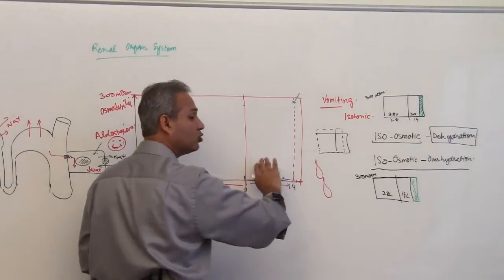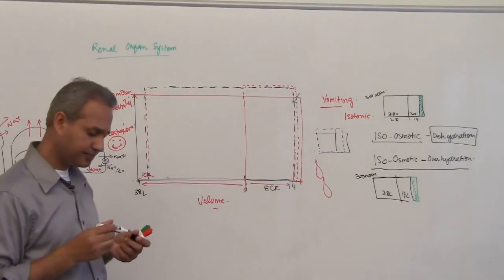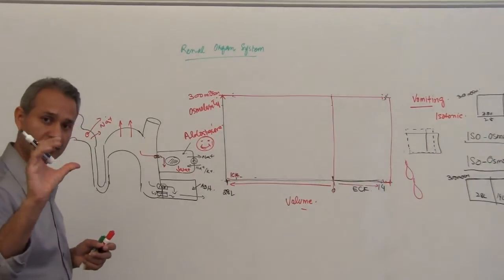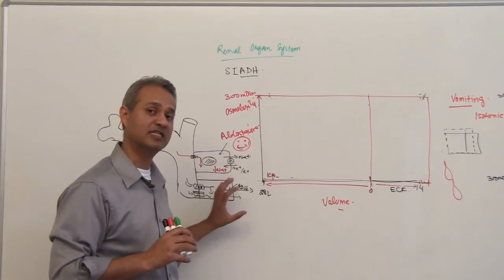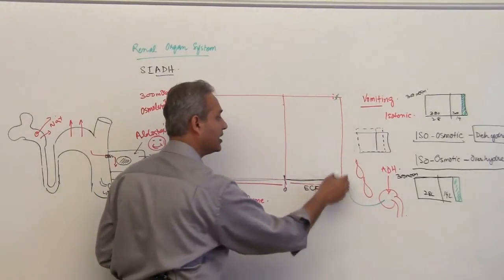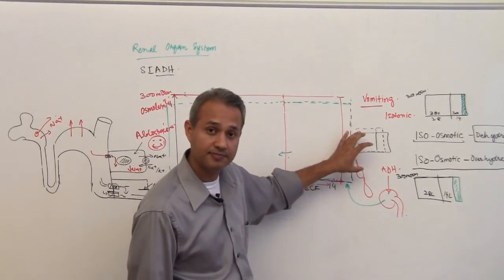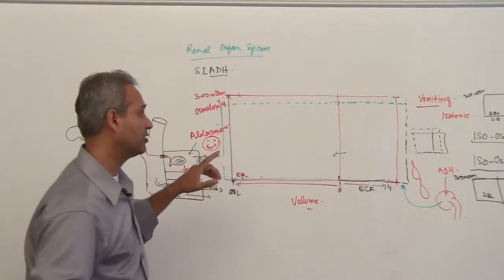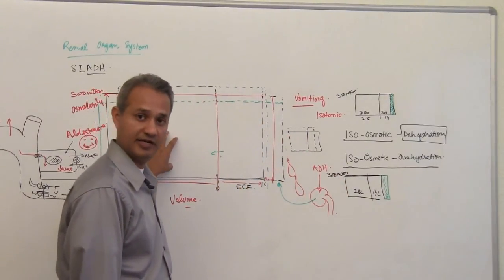Renal Physiology Lecture 6